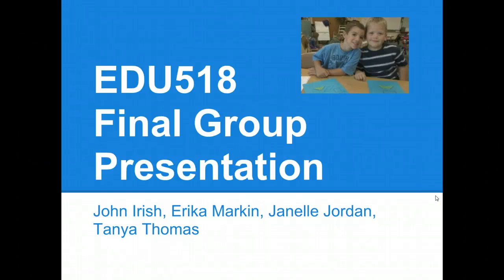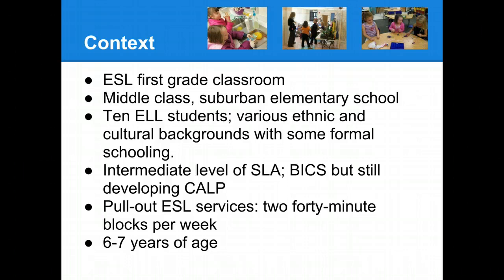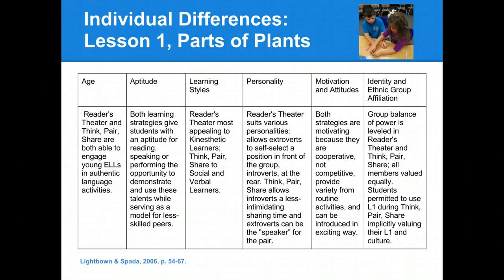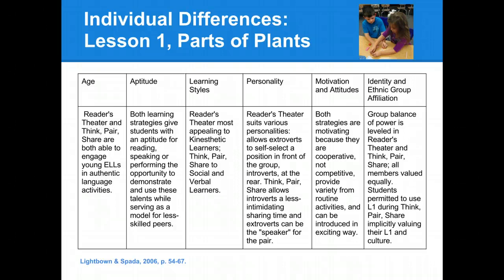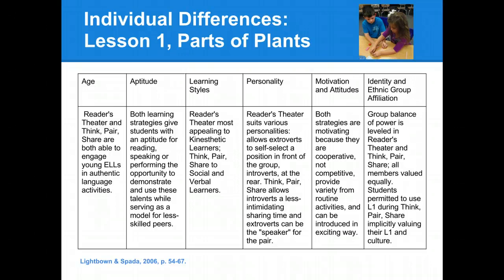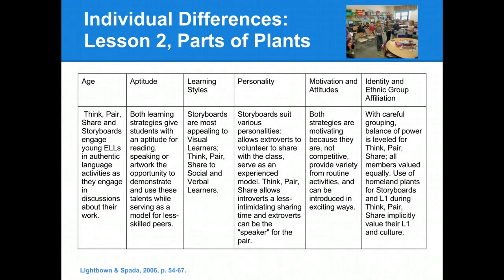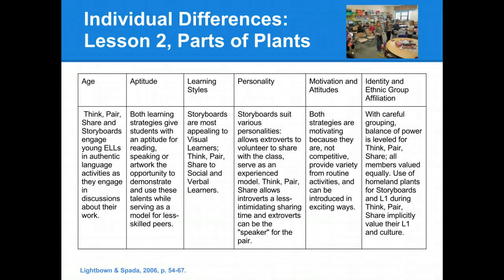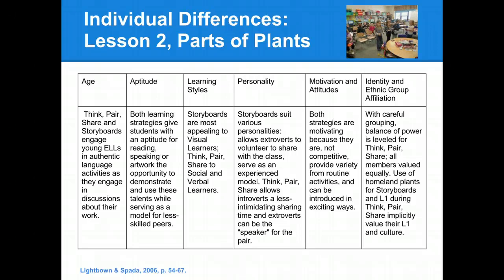EDU 518 Group 2 Final Presentation Part I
TESOL graduate students work to complete a final project consisting of lesson plans for ELLs.